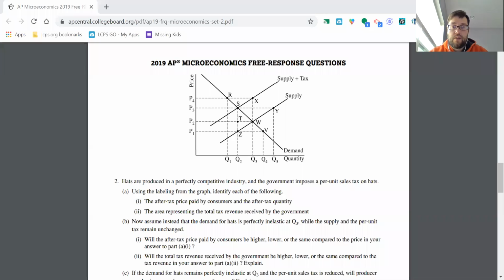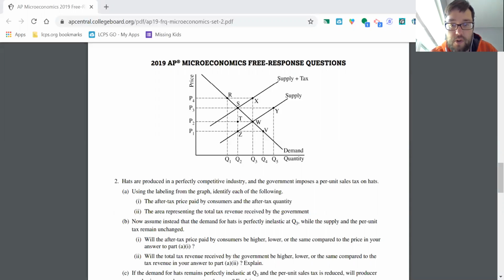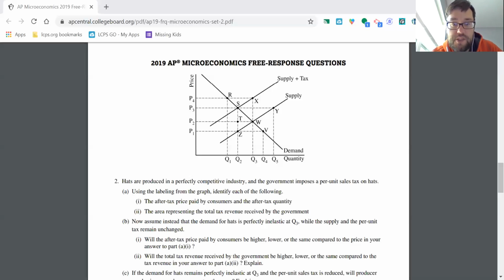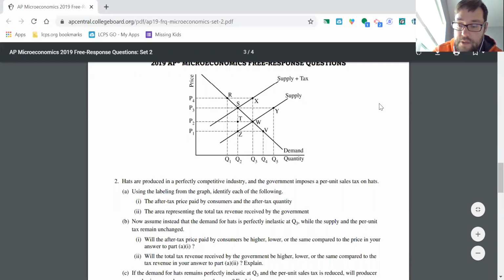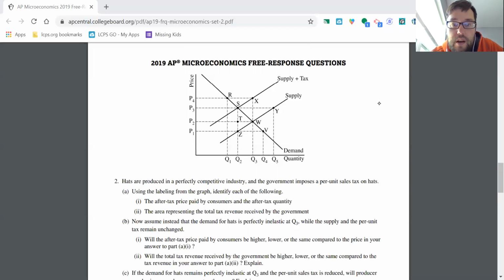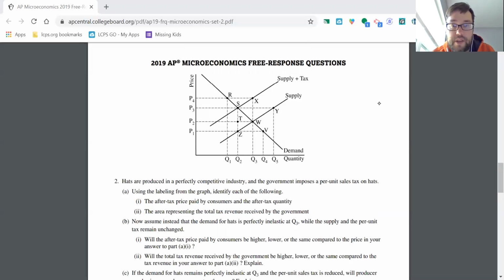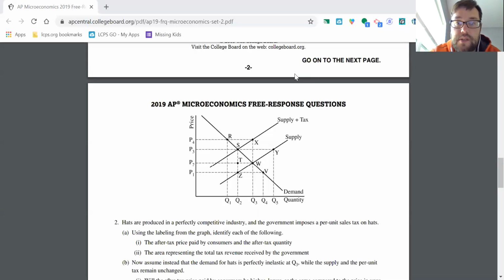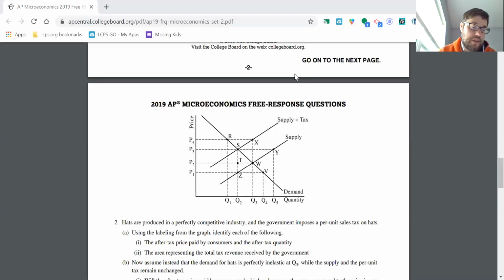2019 AP Micro FRQ #2 (Set 2)